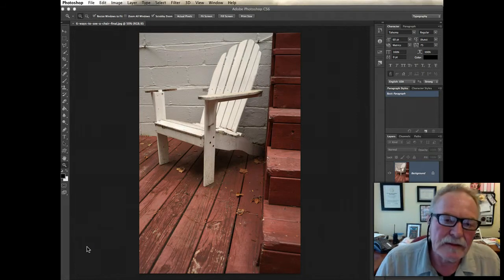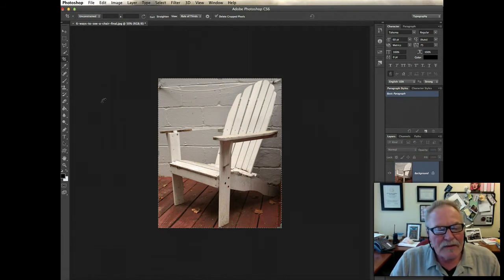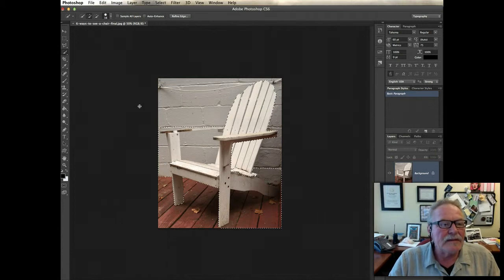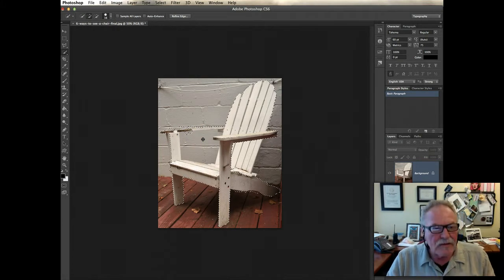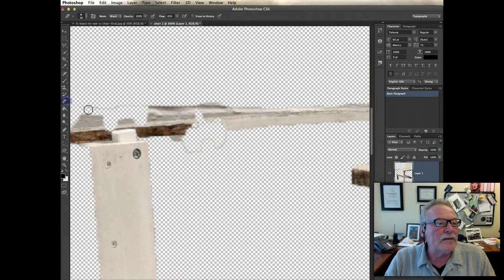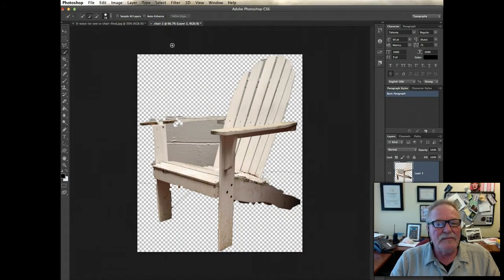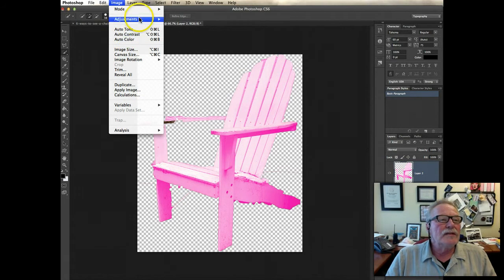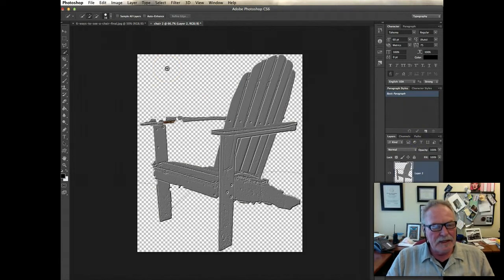6 Ways to See a Chair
6 ways to Photoshop a chair